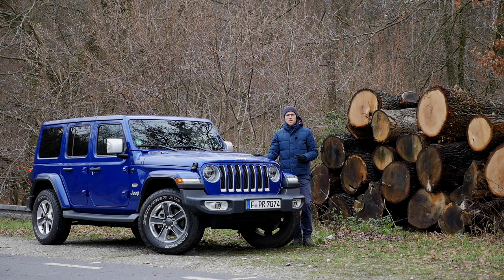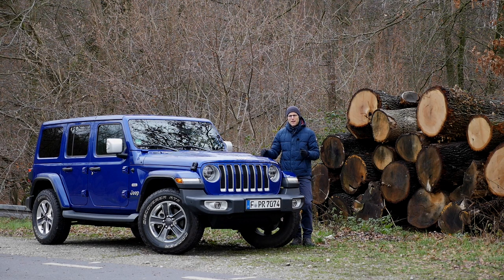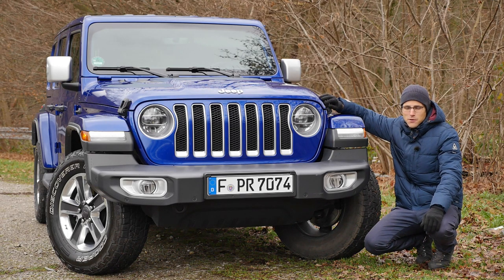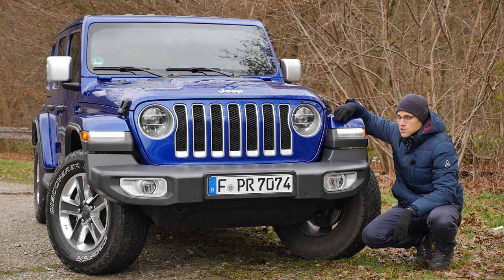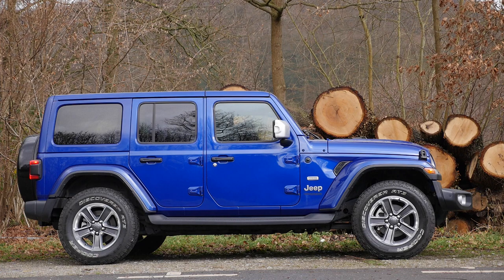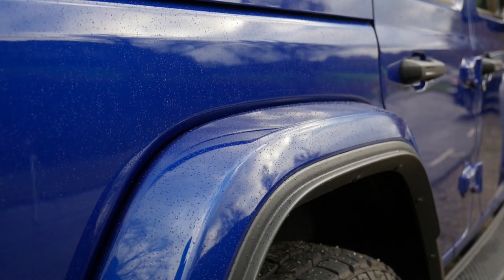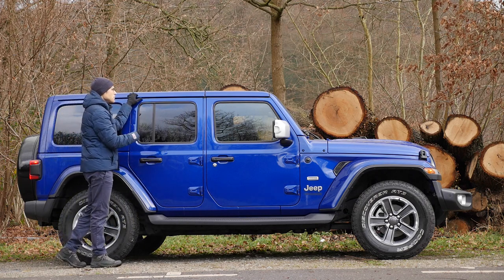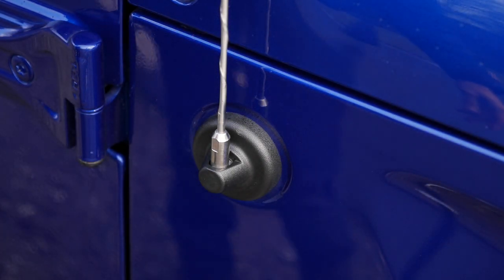Jeep Wrangler JL FULL REVIEW Sahara Overland all-new 2019 2020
In today’s Autogefühl's episode, we present you the Jeep Wrangler JL. As always we cover exterior, interior, engines and driving experience.